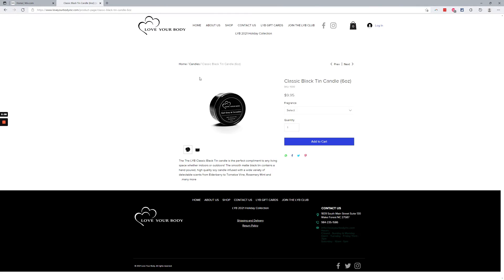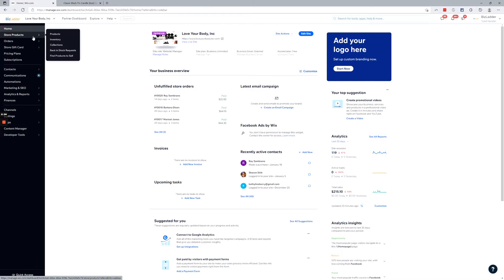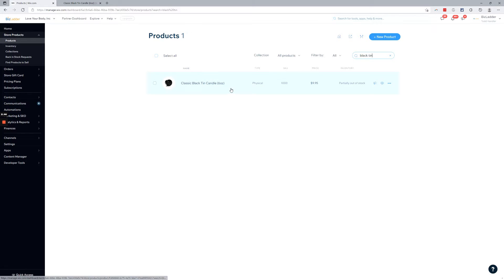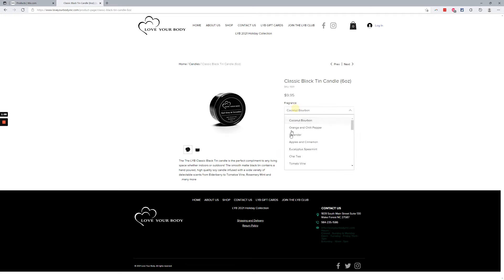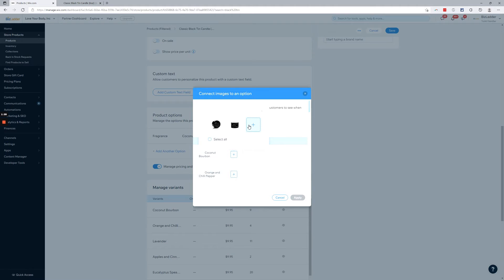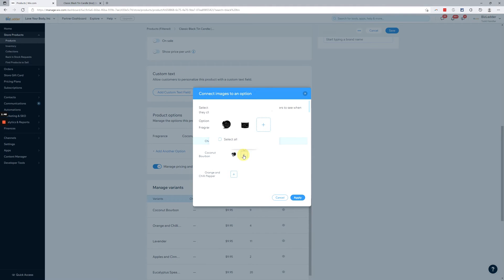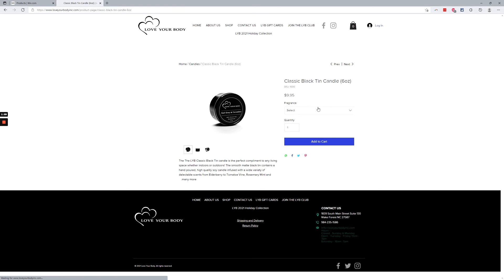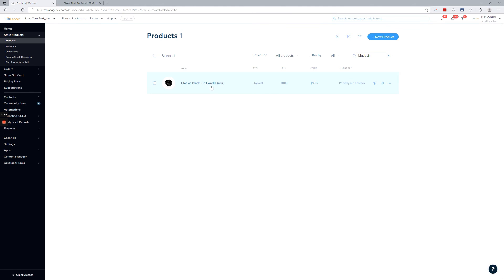How To Change Wix Product Option Images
Product option variants...a fancy way of saying that you want the image to change when the visitor selects a different option (color, size, fragrance, etc). It's super easy on Wix and here's how to do it.

NOTE: This will not work if you have more than 1 option type in the product. Go vote for the feature request if you want this to be fixed